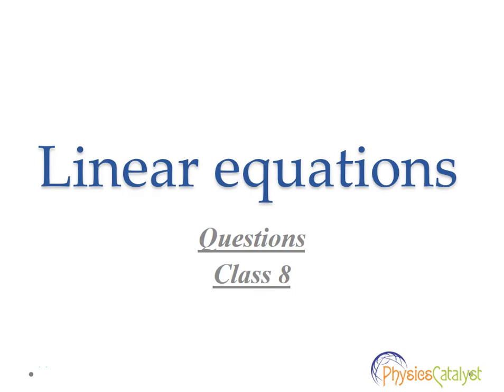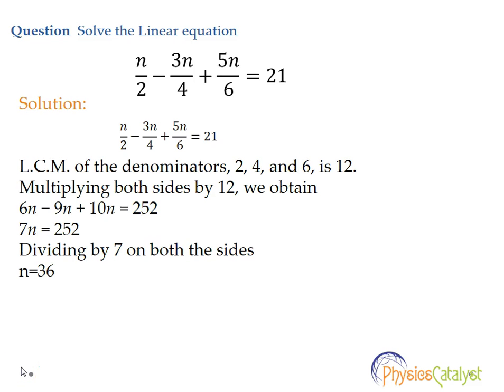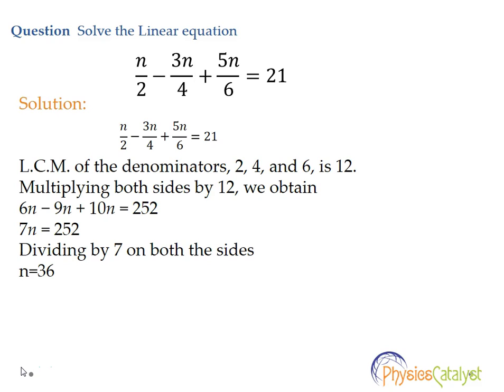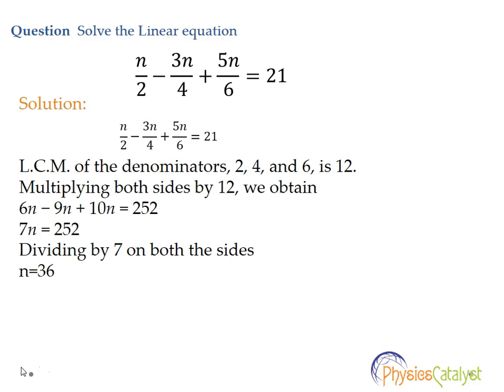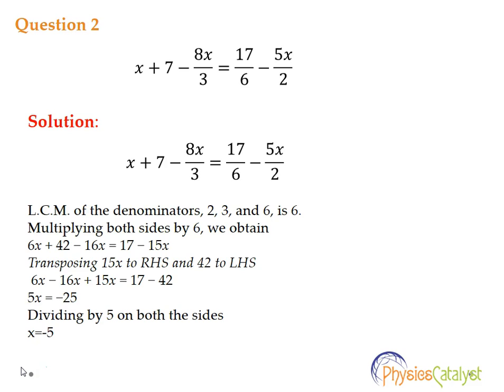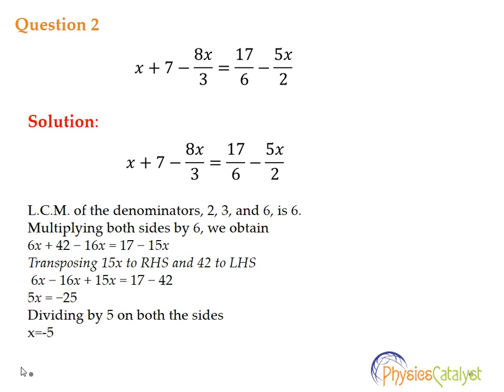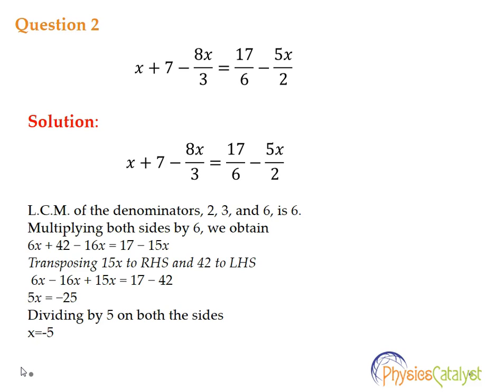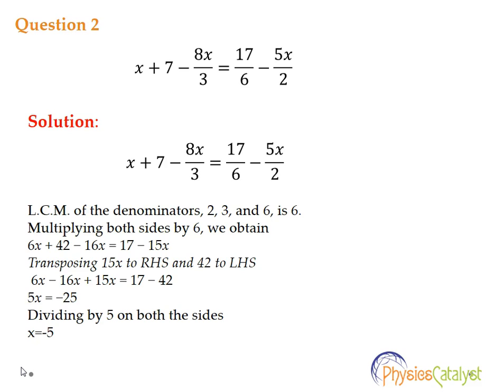Solve Complex linear equation in one variable problem easily & confidently |class 8 maths Chapter 2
Linear equation in one variable is a algebraic equation in one variable where power of the variable is one. This video explain how to Solve Complex  linear equation in one variable problem easily & confidently for class 8 maths Chapter 2.